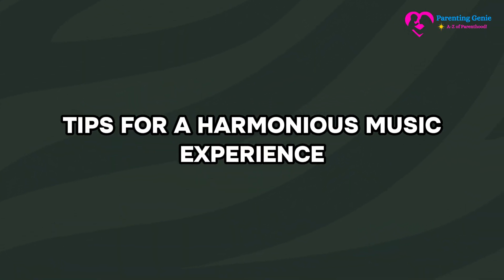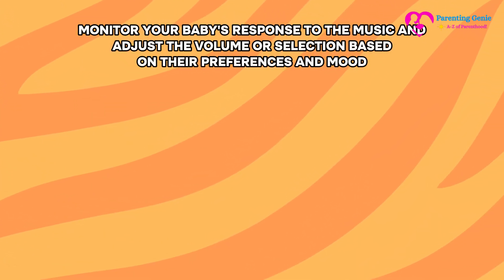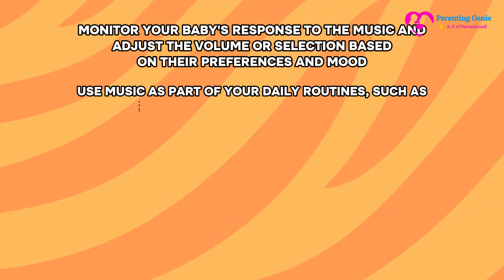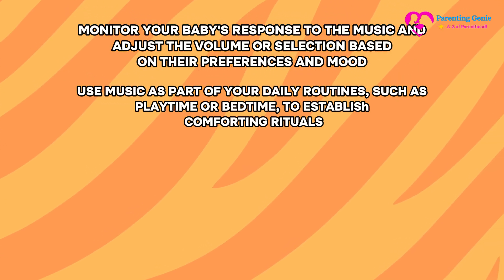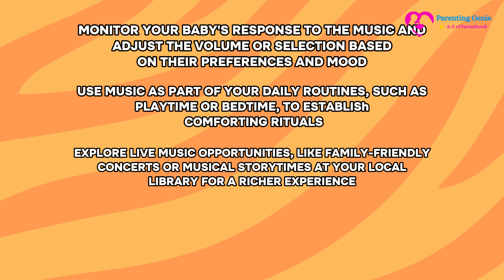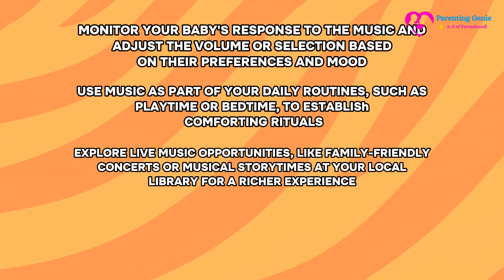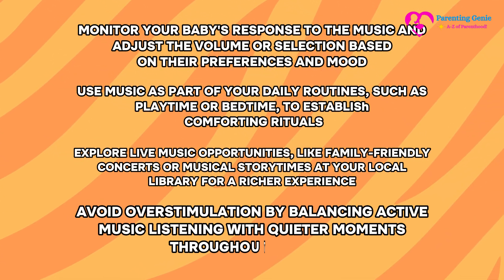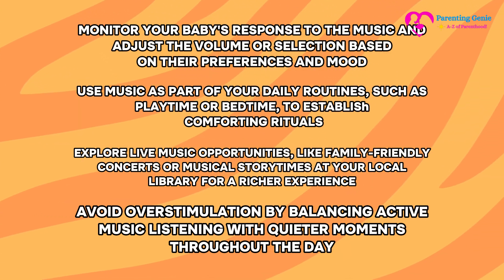Sing, Dance, & Play! The Ultimate Guide to Listening Music Activities for Babies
Welcome to Parenting Genie TV! 🎉 This is your go-to spot for all things parenting, from the exciting start of pregnancy all the way to the fun times with 5-year-olds. We're here to help you with tips, advice, and cool ideas to make your parenting journey super awesome. Let's start this adventure together, join the community now! ✨